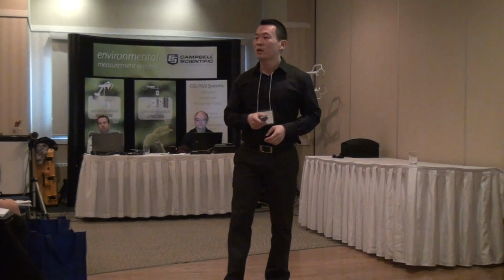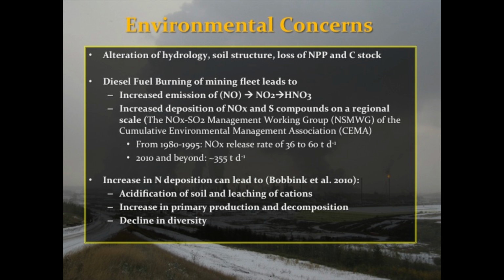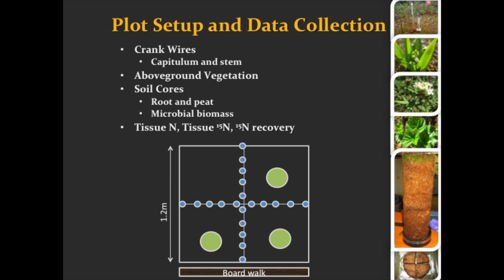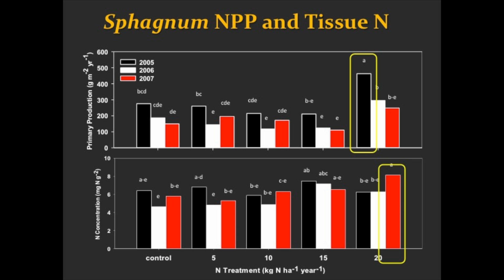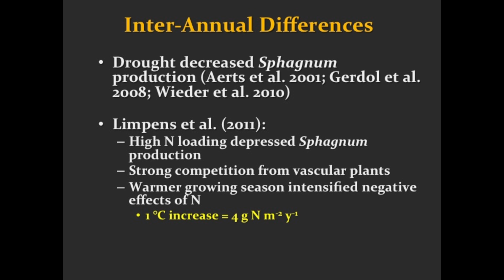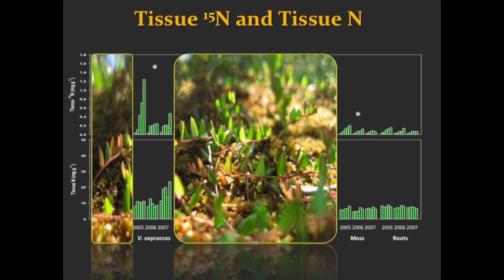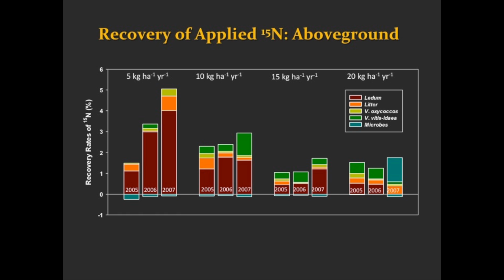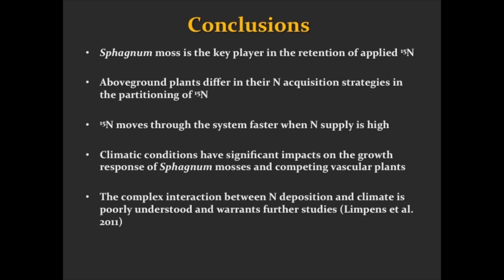Dr. Bin Xu, U. of Calgary, Responses of Boreal Bogs to Increasing N Deposition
A 3 year nitrogen fertilization experiment with a labelled nitrogen tracer was conducted on 4 bogs in northern Alberta. Sphagnum moss linear growth was highly variable. As expected nitrogen was highly retained by moss layers. But over time and with higher deposition, retention efficiency declined as the nitrogen deposition exceeded the critica load in Sphagnum moss. Dependent on roots, rooting depths and mycorrhizae associations, above ground plants benefited from N but resposes differed.